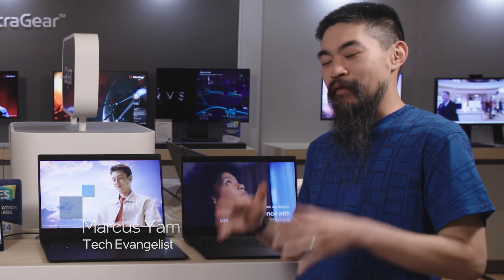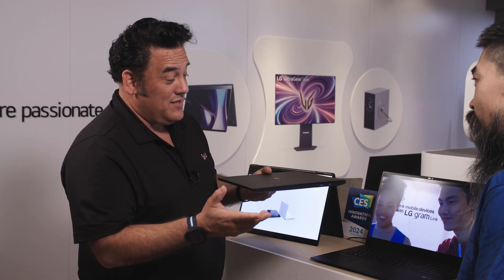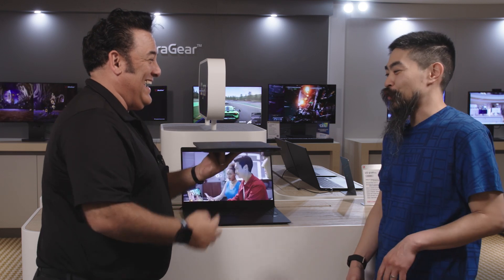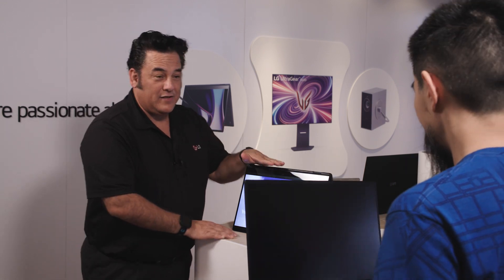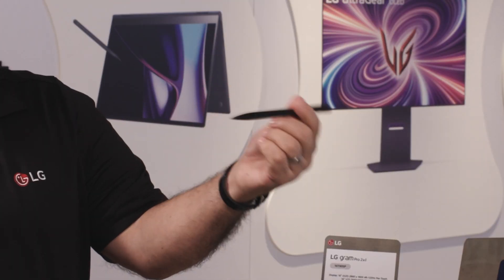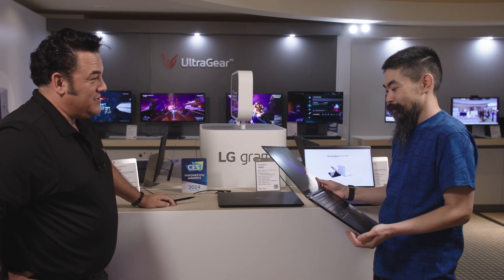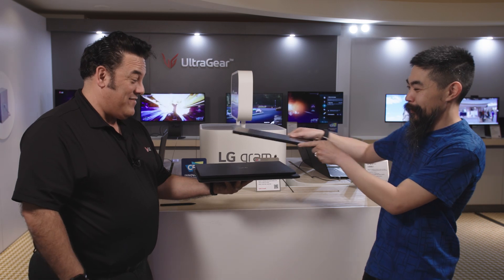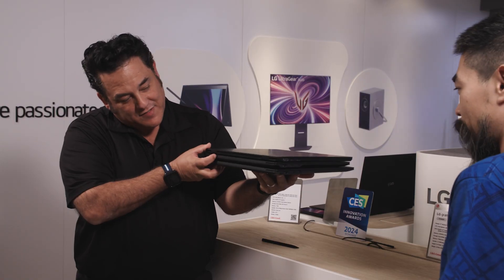Intel x LG at CES 2024: Thin and Light Laptops and 2-in-1 with Intel Core Ultra | Talking Tech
Life’s good at the LG booth at CES2024, where Talking Tech checks out the latest laptops and 2-in-1 featuring Intel Core Ultra processors. The new LG gram Pro series puts Meteor Lake into incredibly slim form factors that still make room for key features like variable-refresh-rate displays, full-size ports, and an optional discrete GPU. You can choose between a 17-inch model with a high-resolution IPS display up to 144Hz or a 16-inch version with options for a 120Hz OLED or 144Hz IPS display. For more flexibility, there’s also a 16-inch LG gram Pro 2-in-1 with a stylus primed for inking. The convertible comes with built-in Intel Arc graphics, which are also available in the more conventional clamshells.

Catch up on the rest of Talking Tech’s CES 2024 coverage

Chapters:
00:00 – Intro
00:28 – Thin and light form factor
01:35 – Hardware spec
01:59 – 2-in-1 OLED
03:41 – IO ports
04:38 – Display options